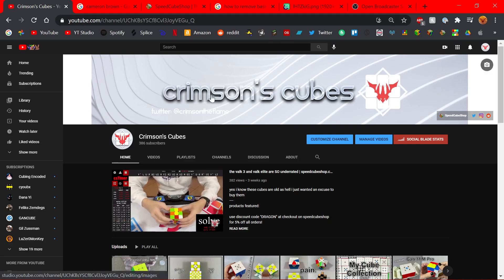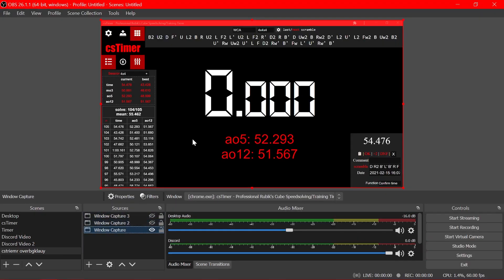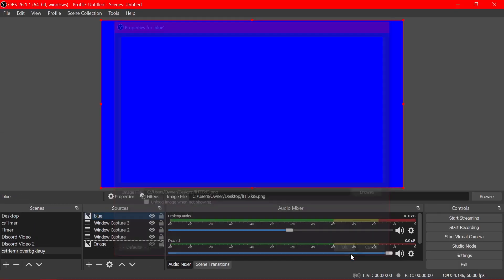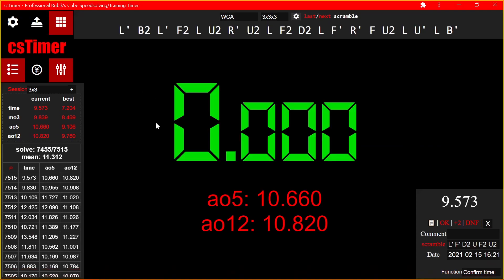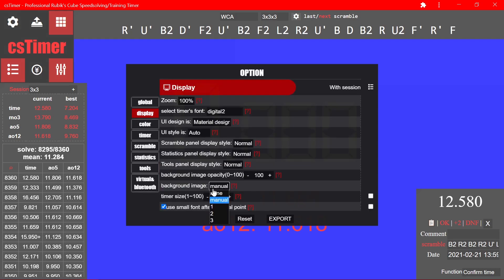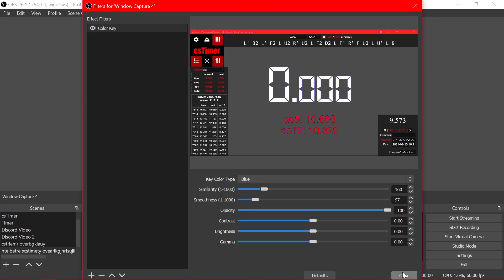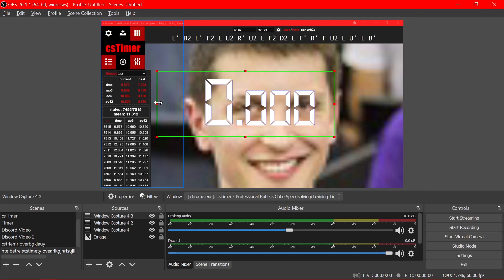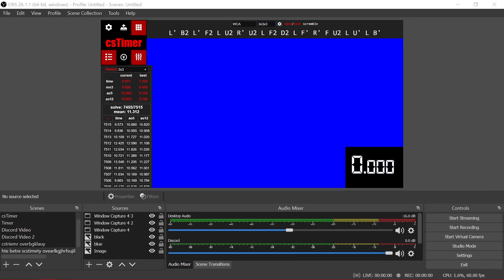How to Make a csTimer Overlay In OBS | Tutorial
i rly gotta try scripting my tutorials sometimes

timestamps:
Intro 0:00
Download OBS 0:25
The Method That's Easier For Your Computer 0:48
blue 2:51
The Method That's Easier For Your Computer 3:38
Disable Hide All Elements When Timing 4:14
The Method That Looks Better 4:38
Fixing Ur Background Color 5:42
The Method That Looks Better 6:09
blue 2 9:09
The Method That Looks Better 9:34
Using the Virtual Camera with Discord 9:42
Outro 10:04